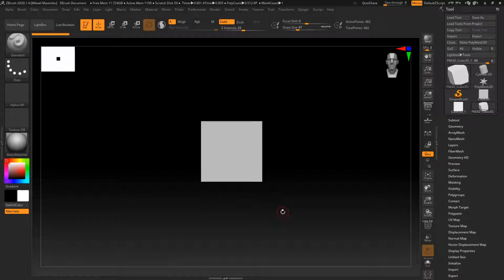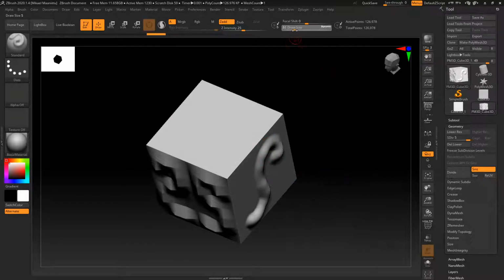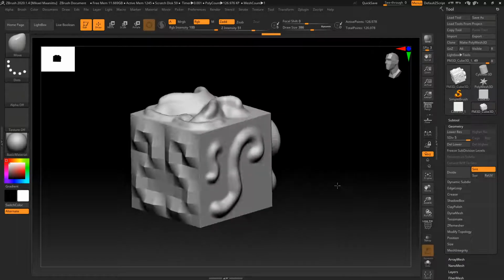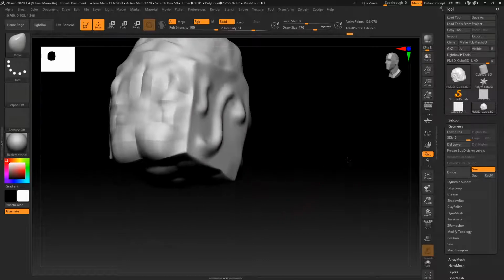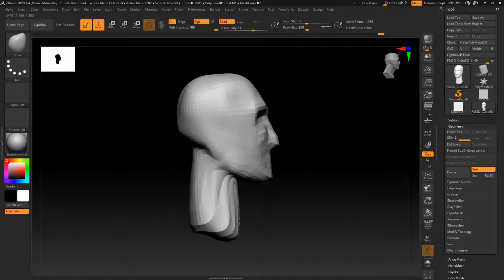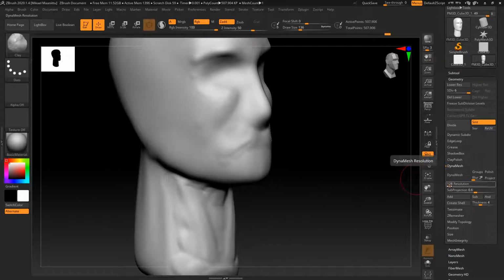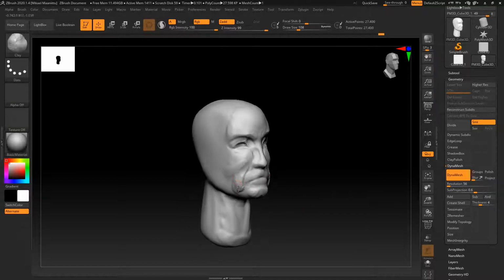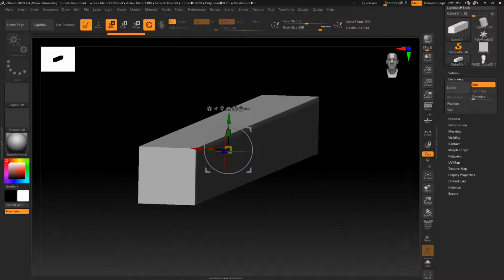ZBrush - Basics Part 3 - Brush Controls & SubDividing vs. Dynameshing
0:00 – START

0:32 – SYMMETRY

Symmetry X-axis = X

1:00 – SUBDIVIDING WITH SMOOTHING ON/OFF

As noted on a previous video, when Subdividing, you may activate (ON) or deactivate (OFF) Smoothing; ”Smt” button is located next to the Divide button (Smt ON/OFF)

2:51 – BRUSH CONTROLS

On top of the Document View, there are sliders for Draw Size, Focal Shift and Z Intensity. You can also get to these Brush Controls by pressing the button on your stylus.

Draw Size changes the radius of the vertices affected, when drawing on the surface of a mesh with a Brush (hotkey = S) (or you can tap the button on your stylus to get the brush controls)

Focal Shift changes the falloff of the Brush Radius; the smaller the focal shift, the subtler the transition gradient is from the full effect of the Brush in the middle of the Radius to no effect at all at the edge of the Radius; and vice versa (hotkey = O) (or you can tap the button on your stylus to get the brush controls)

Z Intensity changes the intensity with which the Brush pushes or pulls the vertices (hotkey = U) (or you can tap the button on your stylus to get the brush controls)

6:46 – USE ”MOVE BRUSH” FOR BLOCKING THE VOLUMES

Choose Move Brush
Using the Move Brush, pull out forms by pressing ALT while sculpting
This way you can move the vertices (affected by the Radius) to their vertex normal directions (vertex normal direction = the direction into which the vertices are facing)

Move Brush + ALT is best for doing a quick blockout of the major shapes, since we don’t need to rotate the mesh all the time.

9:11 – ”SMOOTH BRUSH” FOR SMOOTHING THE MESH

Smooth Brush = SHIFT and draw on mesh
Alternative Smoothing algorithm = SHIFT and draw on mesh, then release SHIFT but continue smoothing with the alternative Smoothing algorithm

The default Smooth Brush tightens the mesh (thus smoothing it), the alternative Smoothing algorithm relaxes the mesh (thus smoothing it but in a different manner)

9:45 – MORE INDEPTH EXPLANATION ON WHY TO USE ”MOVE BRUSH” WITH ALT KEY

Move Brush + ALT is best for doing a quick blockout of the primary shapes (major shapes), since we don’t need to rotate the mesh all the time.

10:51 – USE LOWER SUBDIVISION LEVELS TO SCULPT FASTER

On higher Subdivision Levels sculpting is slow, because the mesh is so dense. The sculpting is not as responsive with high geometry as it is with lower geometry. Thus, more vertices means slower progress.

It is adviced to stay on lower subdivision levels as long as you are working on primary shapes (the basic shape of the object), and gradually move to higher subdivision levels only when you actually need the detail for secondary shapes (medium details like muscle structures) or tertiary shapes (small details like folds in the skin).

Start off with low polycounts/vertex counts.

Add subdivision levels when you really need the more vertices.

14:01 – CHECKING THE SILHOUETTE

The silhouette can be checked from the little image in the top left corner (it can be dragged bigger or smaller with the stylus).
The silhouette can also be checked by picking the Material (or MatCap) called Outline Thin.
The silhouette can also be checked by changing the color of the mesh black by pressing the V key.

15:25 – SUBDIVIDING VS. DYNAMESHING

If the mesh has an unevenly distributed geometry (some polygons are stretched, some are compressed), then it doesn’t matter how many times you Subdivide the mesh; it will still most likely look distorted or produce unwanted artifacts as you sculpt details to it.
A way around this is to Dynamesh the mesh. Dynameshing will re-mesh the mesh; it will create a completely new geometry for the mesh.

Go to Geometry ⋗ Dynamesh ⋗ Resolution slider to decide the density of the mesh
Hit Dynamesh
Select NO, when asked whether to Freeze Subdivision Levels
A completely new geometry with uniform polygons is created for the mesh based on the Resolution you made.
The danger of Dynameshing is going too high with the geometry. Zbrush’s performance will start to slow down with too high geometry. Take the Resolution down if need be.

Dynamesh has a Blur slider, so if your Dynamesh is producing blurry meshes, check that.

23:15 – ORTOGRAPHIC VIEW AND PERSPECTIVE VIEW

On the right side of the Document View is a button with an image of a grid on it.
Activate it to switch to Perspective View.
Deactivate it to switch to Ortographic View.

If you are sculpting a character or an animal, remember to switch to Perspective View because otherwise it will look a bit strange in a realtime engine.